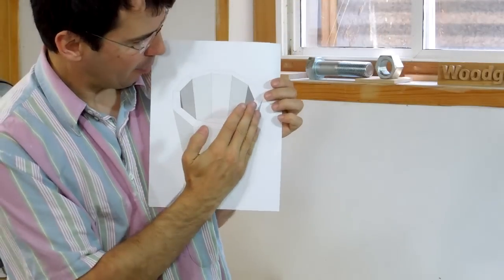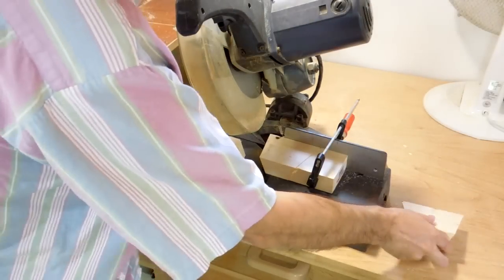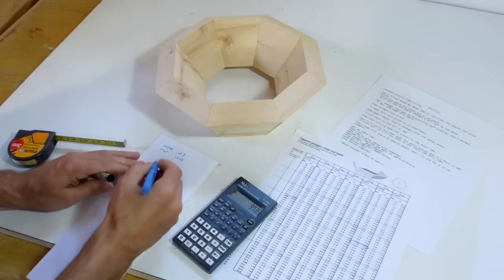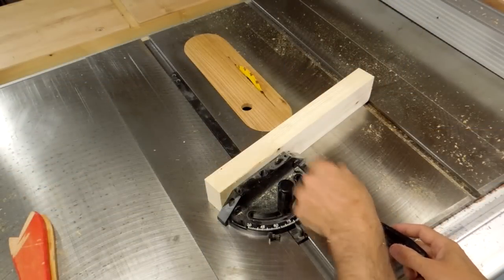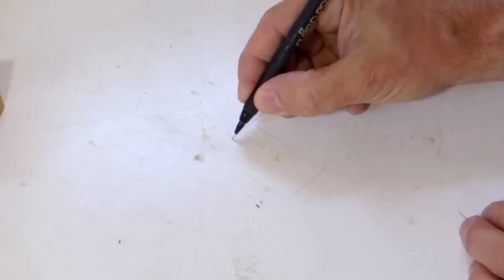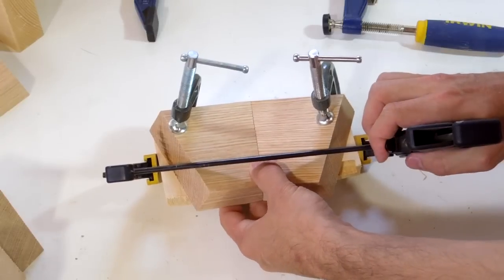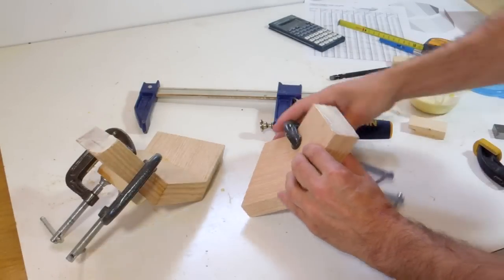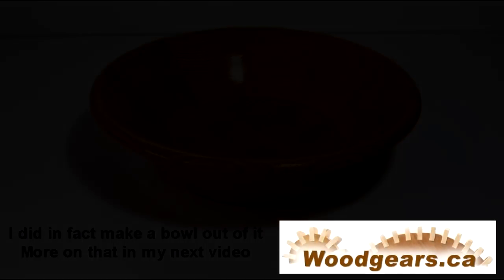Splayed miter angle calculations and gluing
Demonstrating making a tapered ten-sided polygon, using my miter table, and showing how to clamp it.